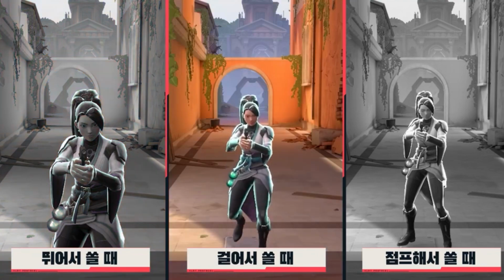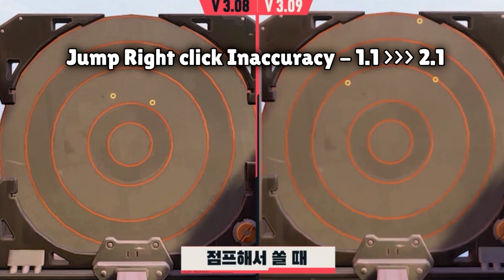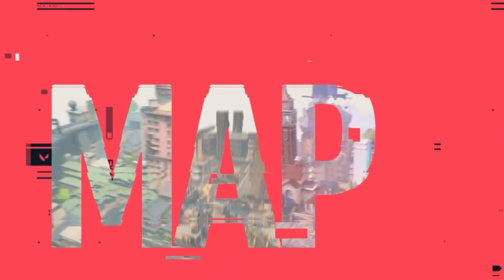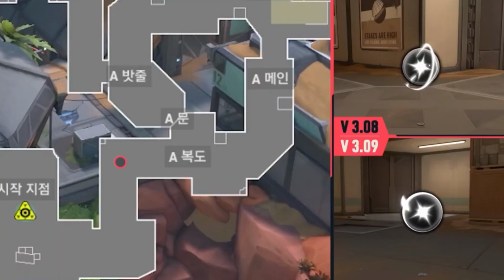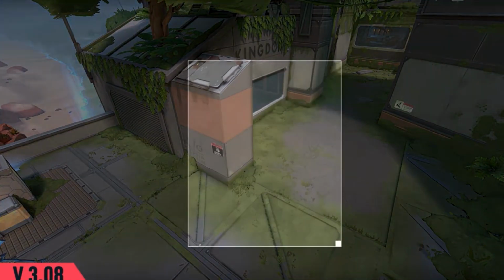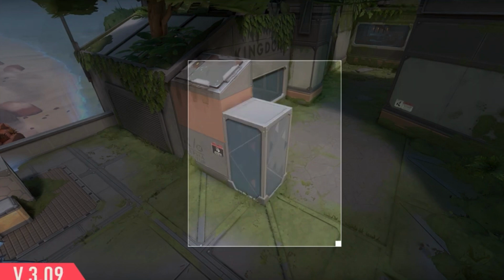HUGE CLASSIC NERF!!! Fracture Rework! & Huge Observer Change! - Patch 3.09 VALORANT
V=Some pretty good updates though no agent changes. Maybe riot feels all agents are at a good state right now or the agent changes they are testing aren't perfect yet